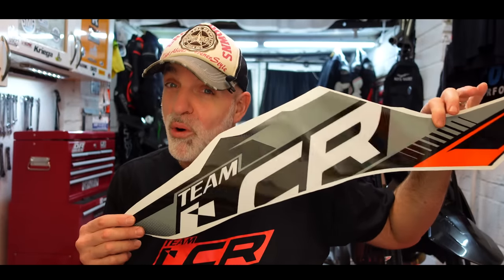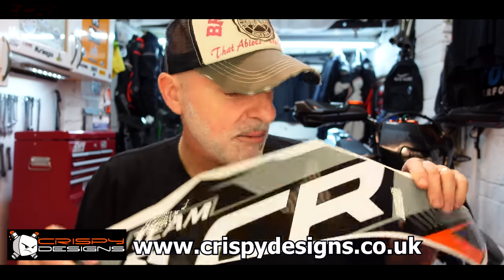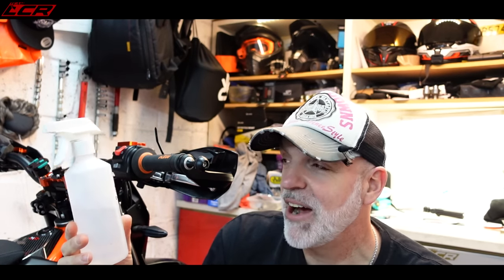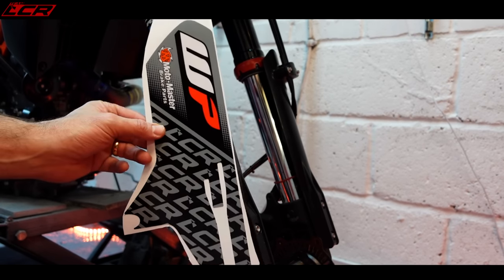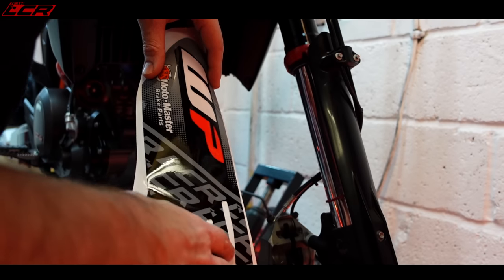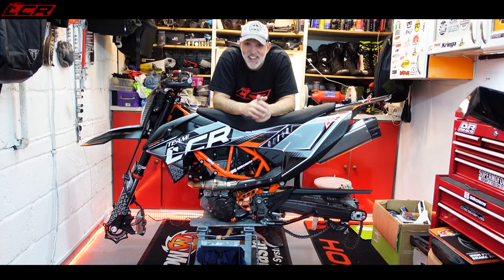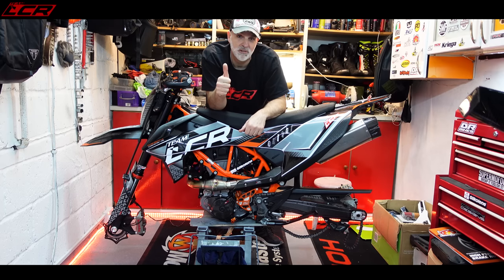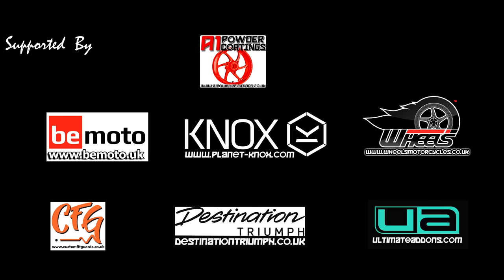Fitting Graphics Kits, Tips & Tricks | SMCR Build Part 9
It's time for a very exciting part of the project! Its time to fit the custom graphics kit Absolutely in love with what Christian has designed here and now we are in sight for the project completion!

Massive thanks to my channel supporters:
Bike Gear By KNOX:
Motorcycle Dealers:
- Suzuki, Aprilia, Honda, Kawasaki, Mutt, Vespa

LC